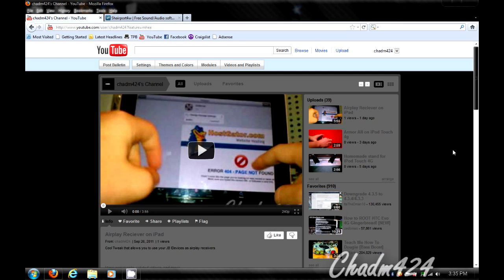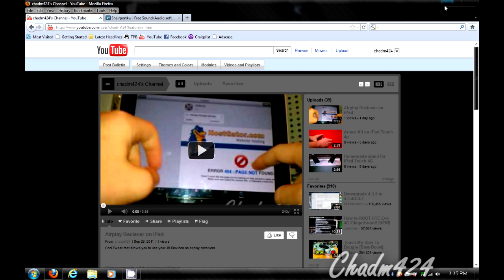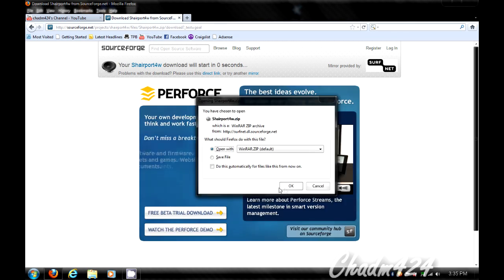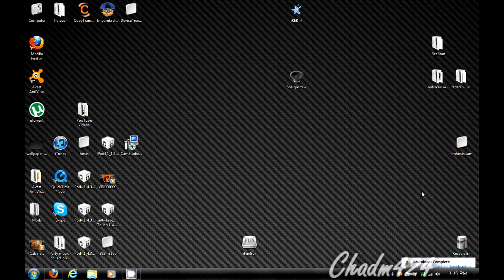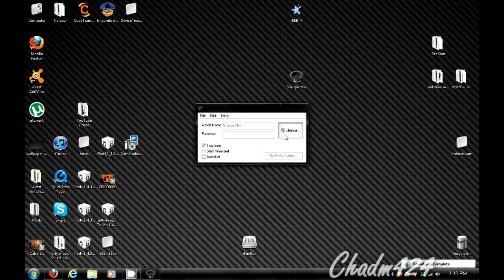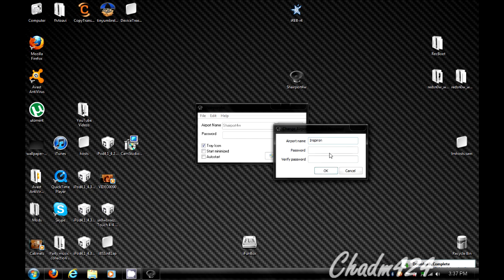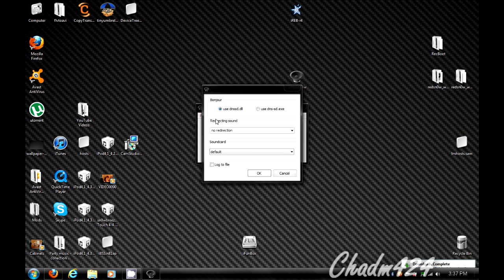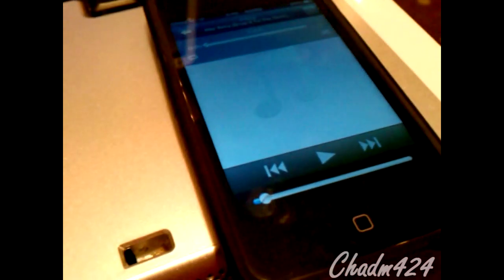How to stream Airplay to PC via Shairport4w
Short video on how to connect to a pc on your network like it is an airplay receiver